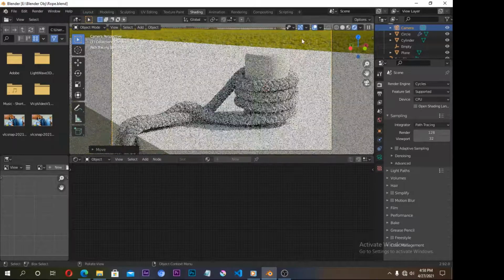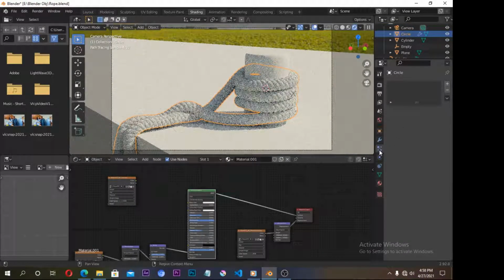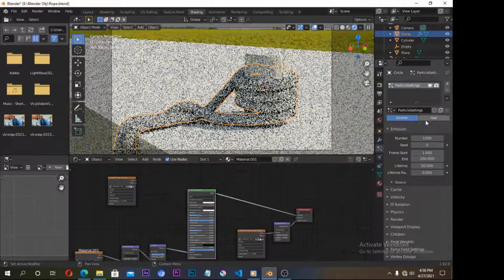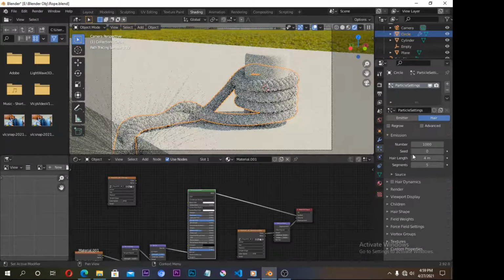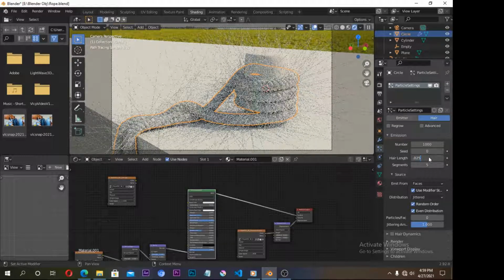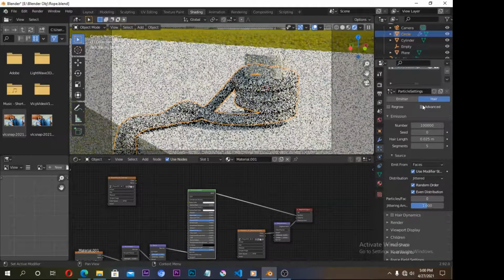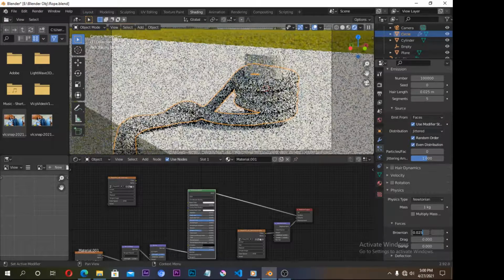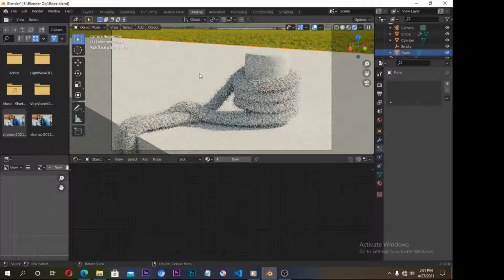Rope in Blender Part 3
Rope in Blender Part 3 with narration